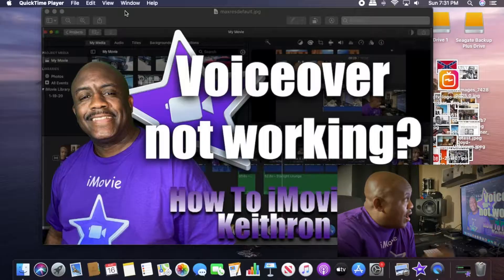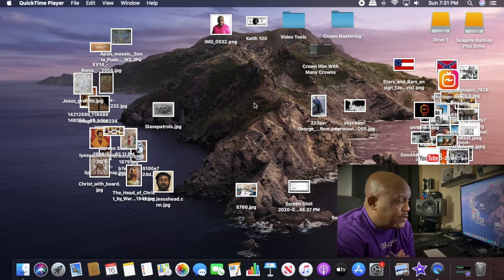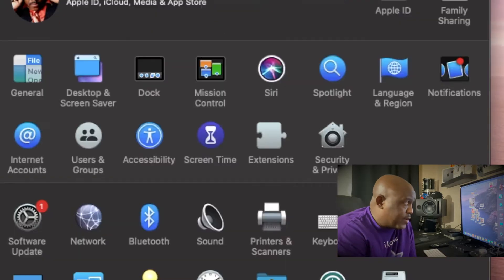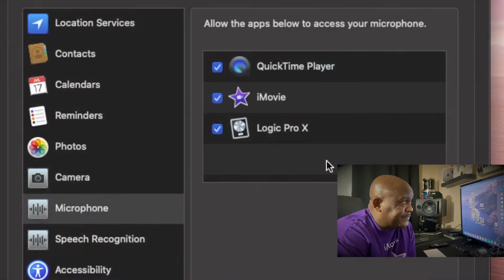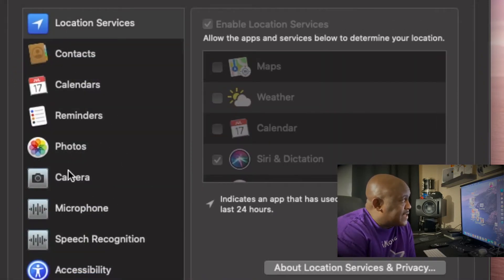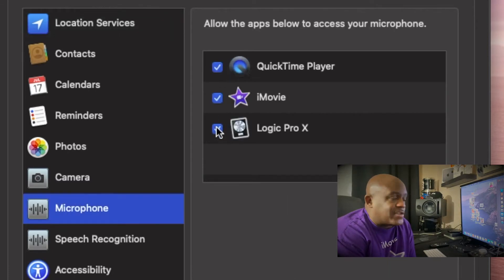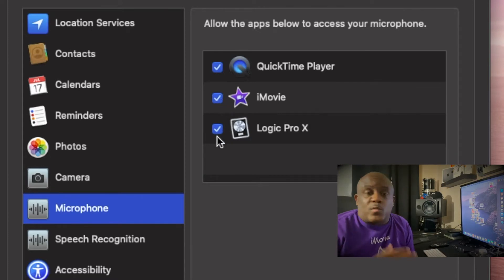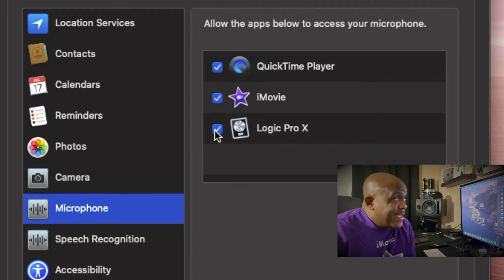How To iMovie: VoiceOver Not Working Part 3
In this 3rd Installment I show you yet one more reason why your VoiceOver may not be working in iMovie.